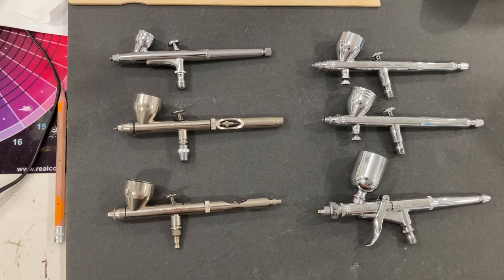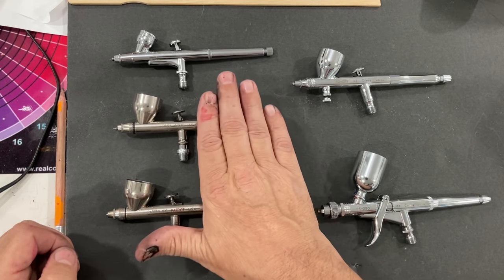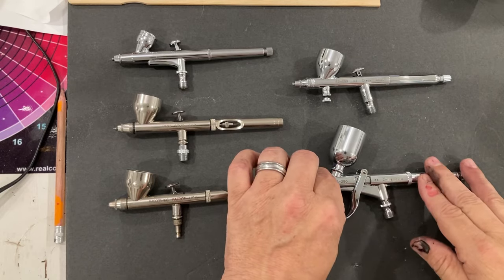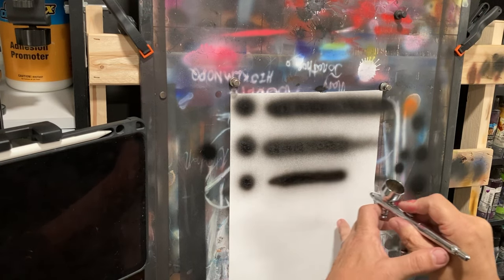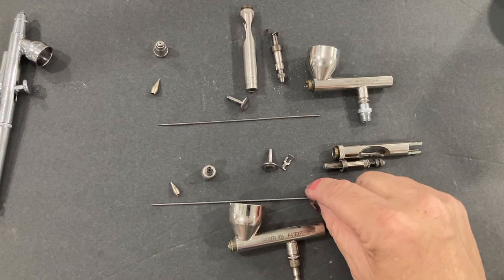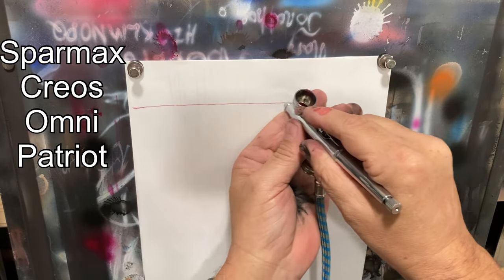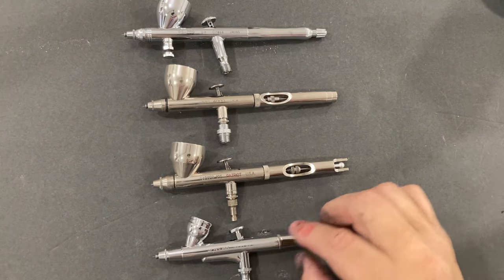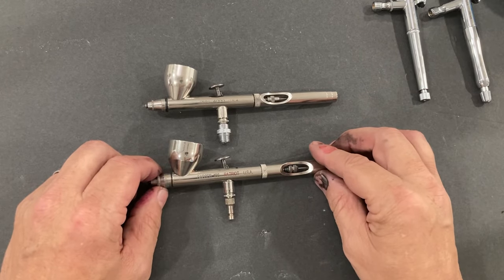Bang for the buck airbrushes. GSI Creos ps 289 ps 270 ps 290 Sparmax max 35, sp35 badger patriot +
This video is all about bang for your buck airbrushes.  A roundup on 6 economical yet quality airbrushes designed to last for years!

Badger Omni

Badger Patriot

Max 35

Sp 35  (usually cheaper than the max same brush )

Tools and materials I use and recommend everyday:

Spraygunner! A favorite airbrush supply store!